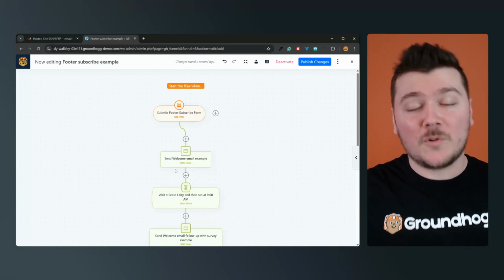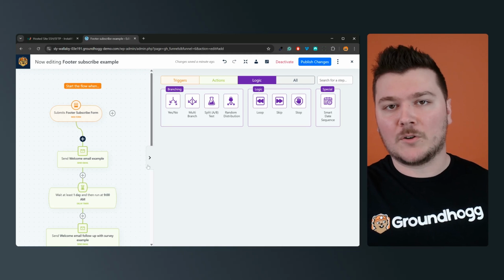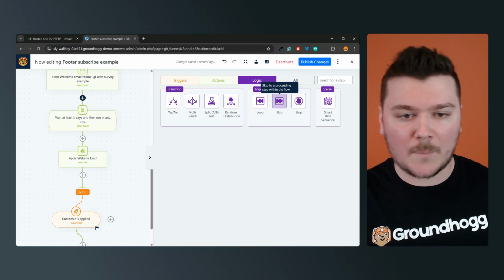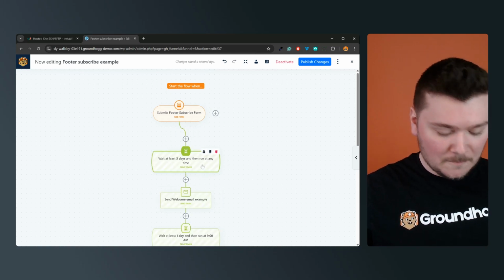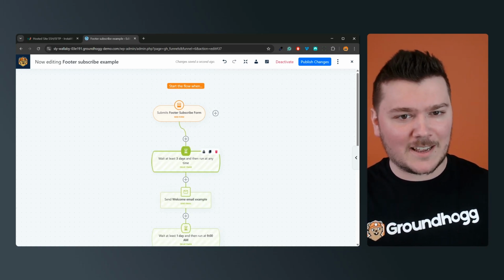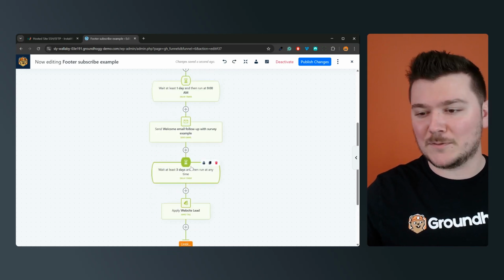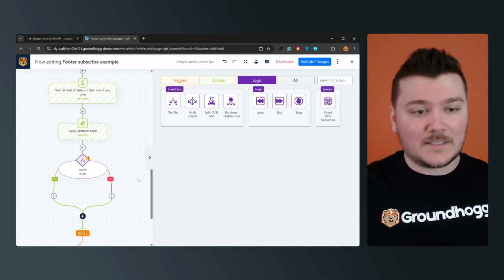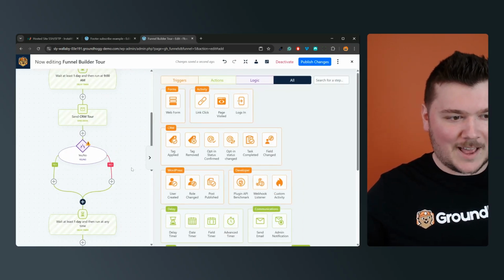New Editing Shortcuts in Groundhogg 4.0 – Save Time!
With Groundhogg 4.0, editing your flows just got a whole lot easier! Enjoy undo/redo buttons, copy & pasting, and a clickable editor.